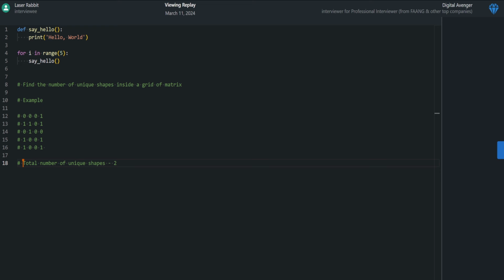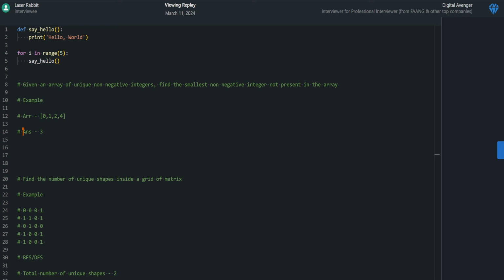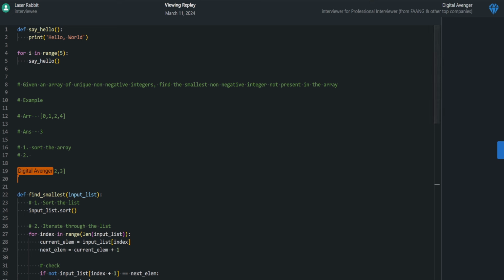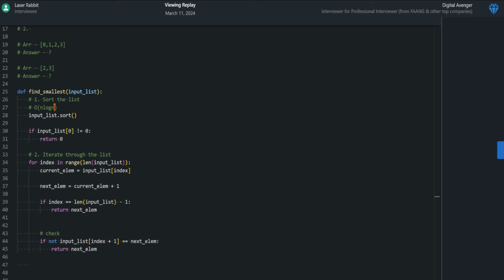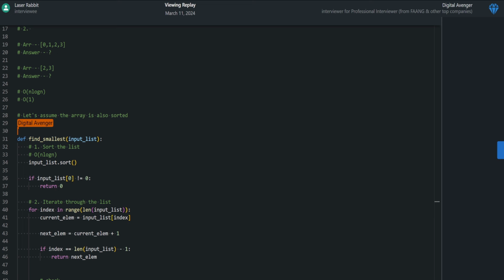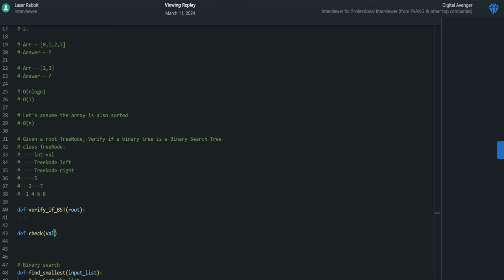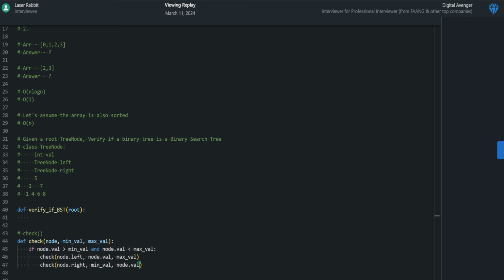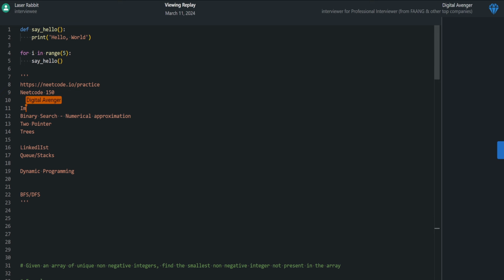Smallest Missing Number: Python Interview with a FAANG Engineer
This is an attempted solution to the "Find smallest missing number" problem presented in a mock interview with a FAANG engineer. The interview is conducted in Python language and the questions asked are from the easy to medium level. This question or similar ones may appear in a real interview with Amazon or Google. There is a bonus question "Validate Binary Search Tree".

📖 Check out feedback from the FAANG interviewer and the full transcript

Timestamps:

00:00 Intro
00:07 Disclaimer
00:17 Introductions and background
02:55 Original proposed problem (skipped due to difficulty)
12:00 Interviewer provides an easier problem
15:15 Coding begins
29:00 Time/Space complexity analysis
32:50 Optimizing for time complexity
42:14 Second problem (Validate Binary Search Tree)
47:35 Coding begins
56:15 Time/Space complexity analysis
1:00:26 Feedback from interviewer